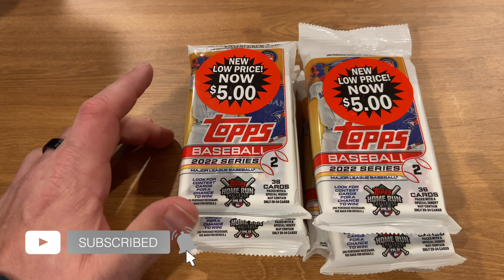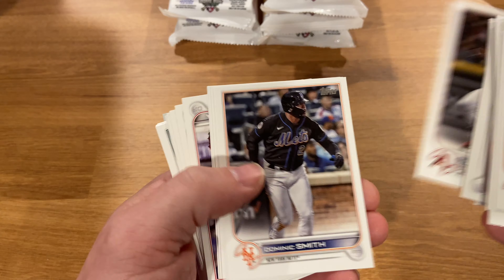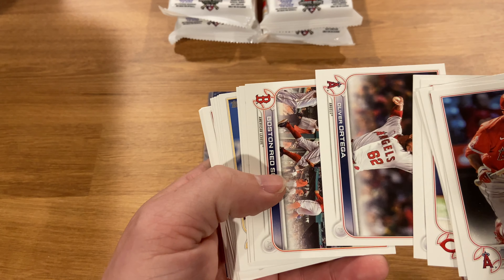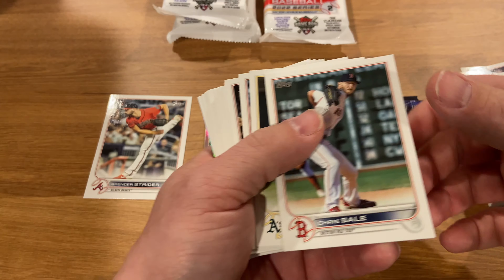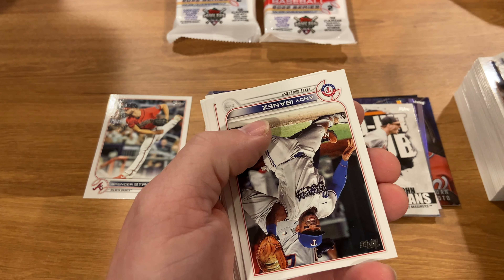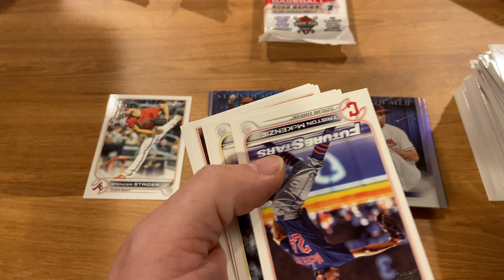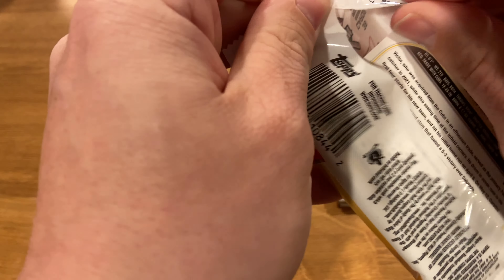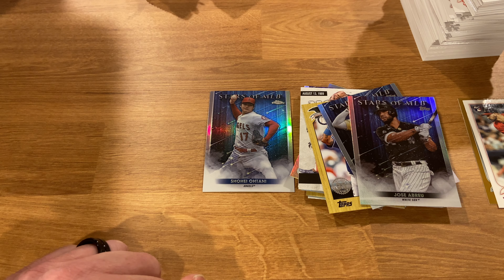2022 Topps Series 2...6xValue Packs = Looking for Rookies, SP, etc.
Hey Everyone!!!

Johnny V back with another card opening video.  This time it's a blaster box of 2022 Topps Series 2.  Hunting for Rookies, Autos, and More. Also, this product is crazy to find at least by me with a reasonable price.  Pretty cool stuff here.